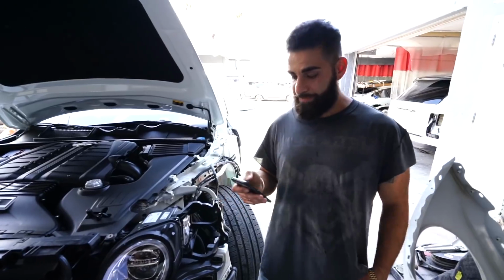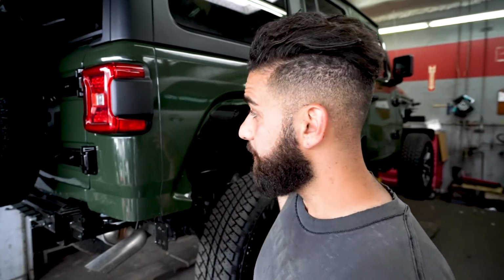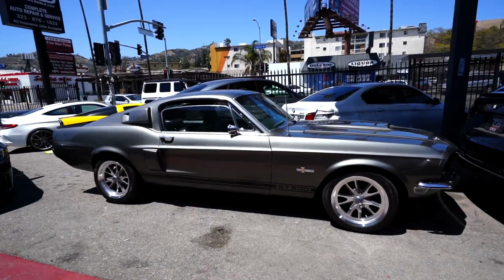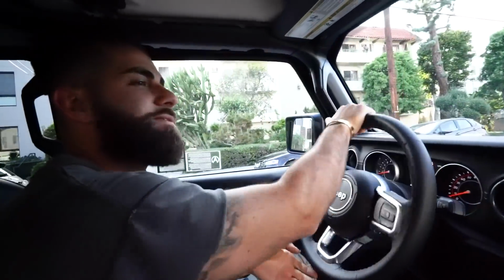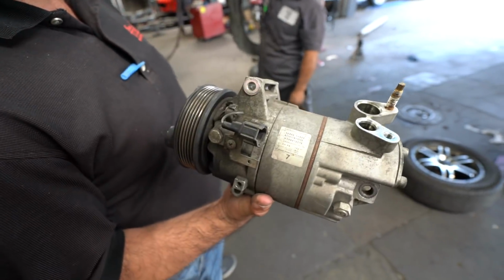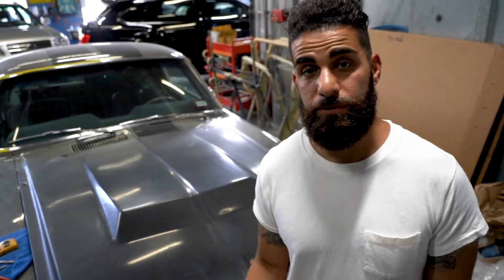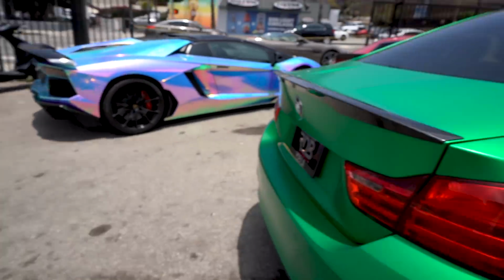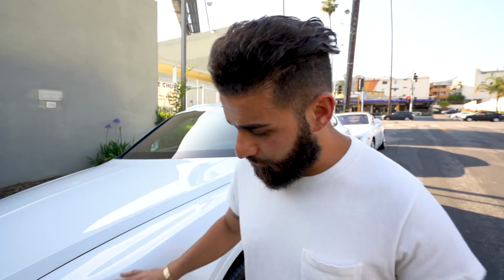RDBLA, Green Jeep, Green M4, Bentayga Smashed, Starting a custom Mustang Build...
This Monday:

New Jeep JL gets wrapped in a cool Forest Green Color!

We get a beautiful classic Mustang in for a custom build!

Bentley Bentayga has a fender bender and we repair it back to original!

A previously repaired BMW M4 comes in for a visit.

Moses is turning into a singer...

Bringing you Video's every Monday and Thursday, REAL Shop content with lots of builds. Watch a very passionate family owned business get it done! We complete multiple vehicles daily (not monthly) and, have REAL return customers!

*All Vehicle Driving Scenes are done with Clients Consent.